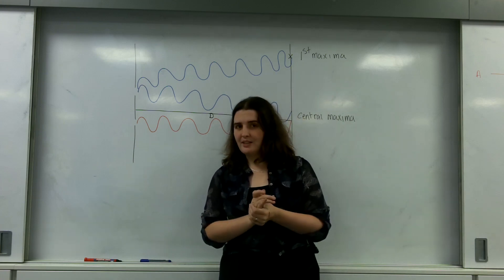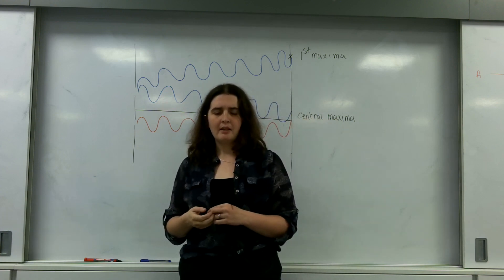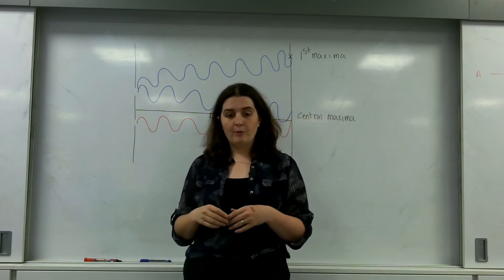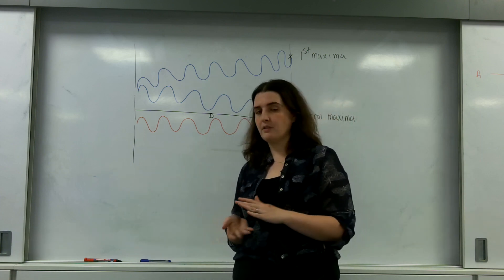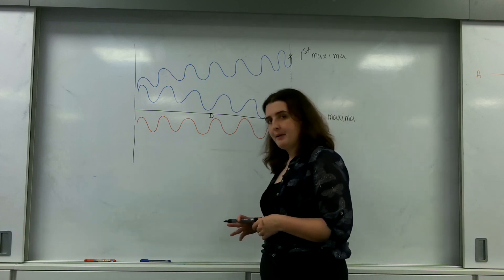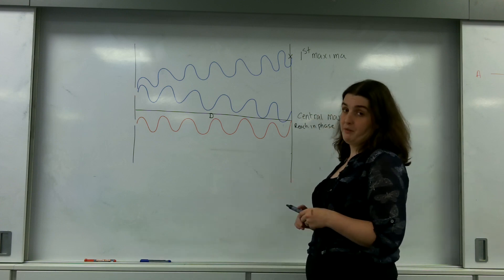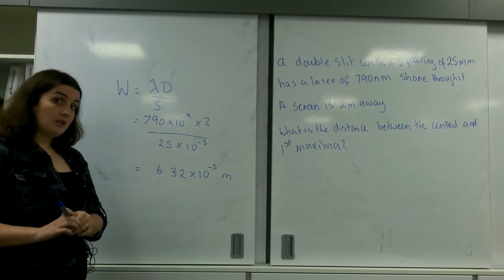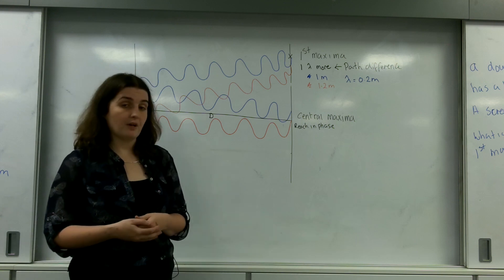Youngs double slit AQA A level physics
Derivation of Youngs double slit experiment and use of the formula